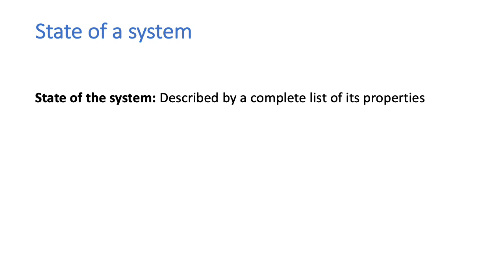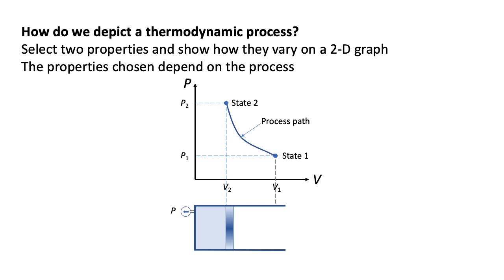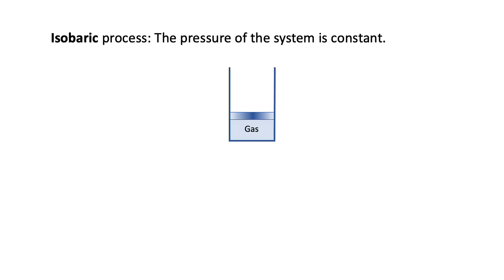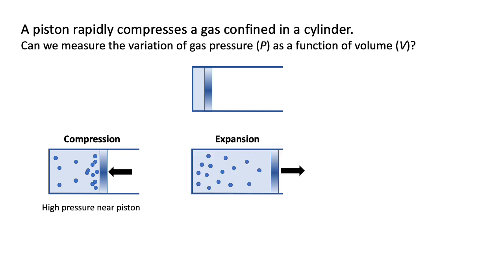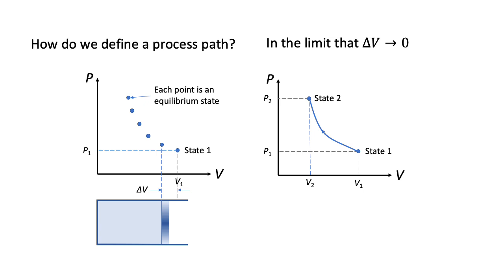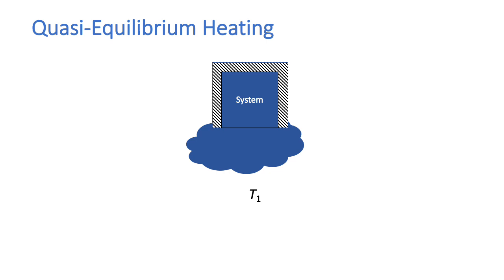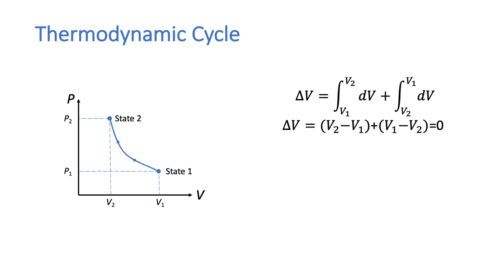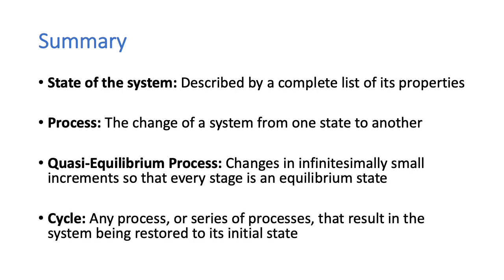2.4 State and Process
How do we define the state of a thermodynamic system?
How do we go from one state to another?